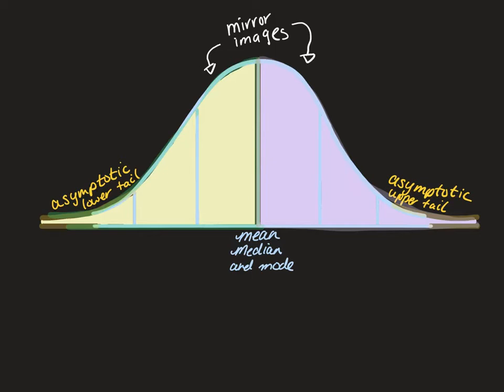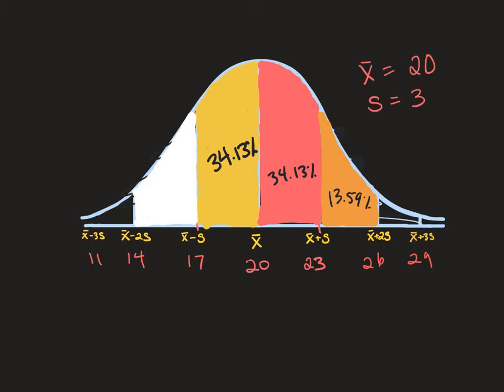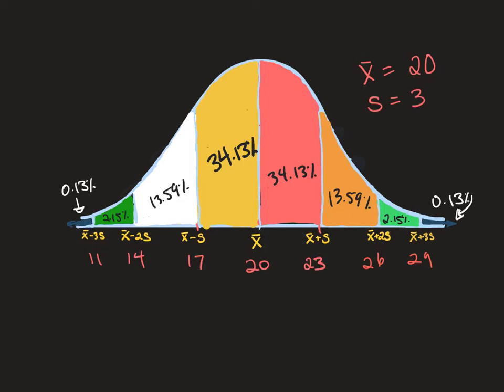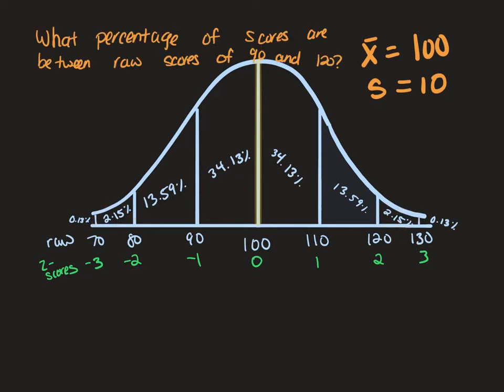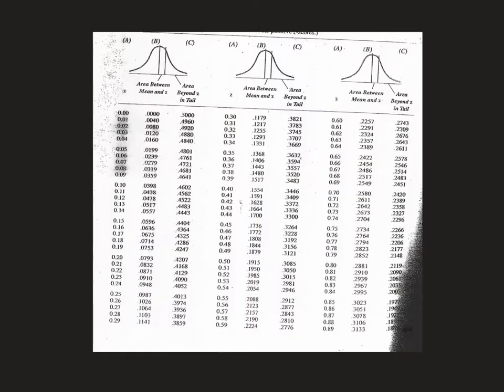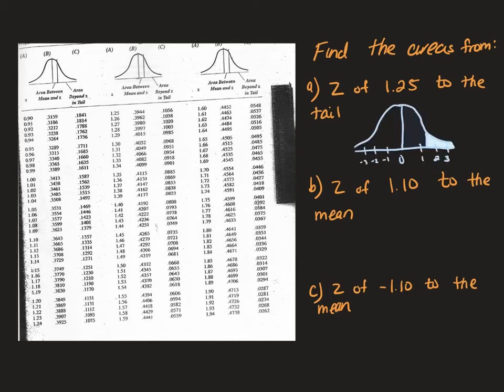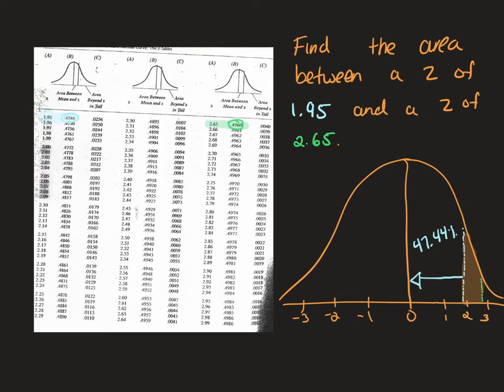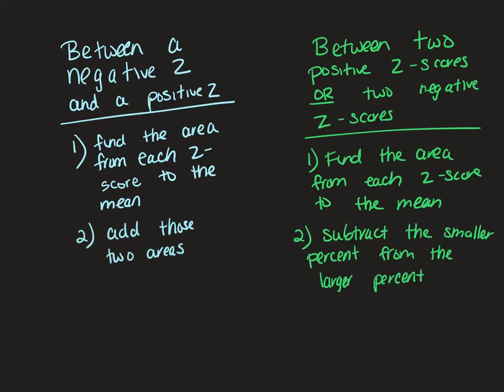Z-Scores, Probabilities, and the Normal Curve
Learn how the normal curve and z-scores are used to calculate percents/probabilities